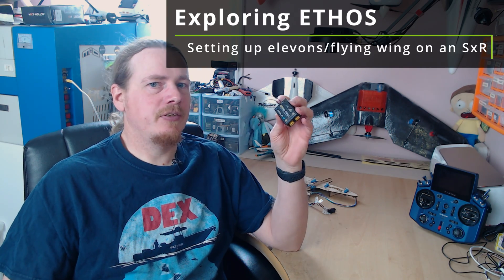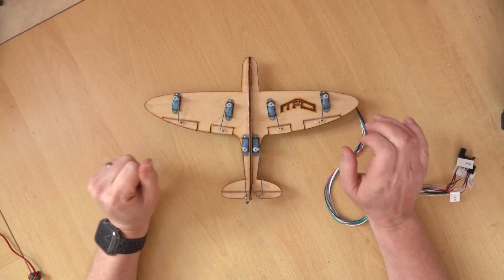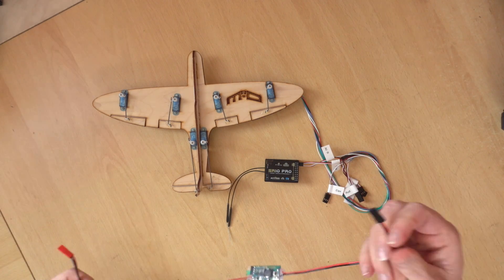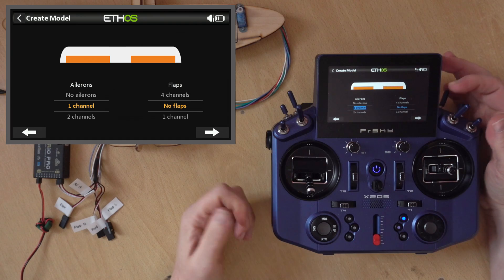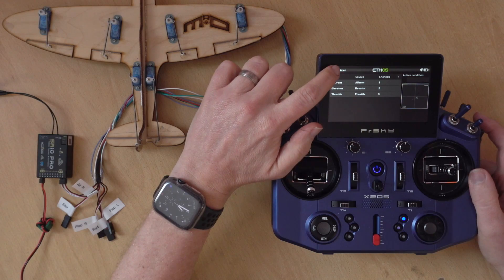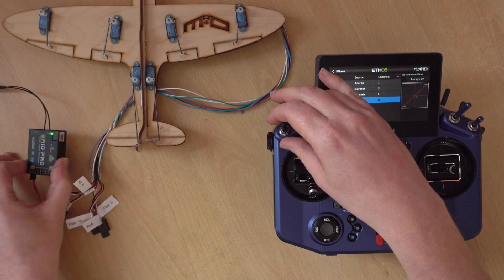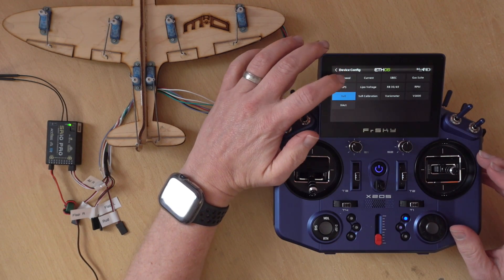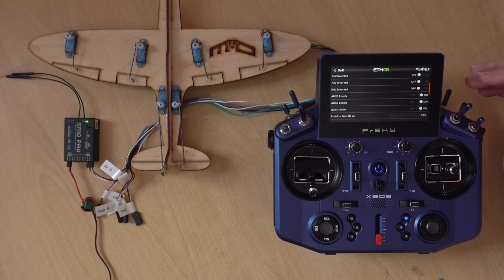Setting up a Flying Wing or elevons on an SxR or SRx FrSky receiver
In this video we set up a FrSky SR10 Pro in an elevons or flying wing configuration. This is a pretty straight forward task. But there is one part that is undocumented, which throws a spanner in the works for quite a few people trying this. TL;DW you don't set up the mixer for elevons.

This tutorial also applies to the S6R, S8R, SR6, and SR8 Pro receivers. I am demoing on ETHOS. But the process is the same. Ailerons on channel 1, Elevator on channel 2. Left elevon on receiver output 1, right elevon on receiver output 2. Pins to the back, enable the flying wing type in the SxR configuration.

Just as a note. In this video, I'm just showing how to set up the mixer and wing type. You still need to set up the gain, modes, and self test switches, and perform the self test functions.

✈️ Contents ✈️
00:00 Introduction
01:11 The setup for this demo
01:52 Where to plug in the elevons
02:45 Creating the model for our flying wing
04:27 Checking out the created mixer
04:59 Setting up the SxR configuration
06:39 Reversing the ailerons or elevator if we need to
07:09 Checking the stabilisation
07:49 Make sure to use Quick Mode
08:08 Conclusion